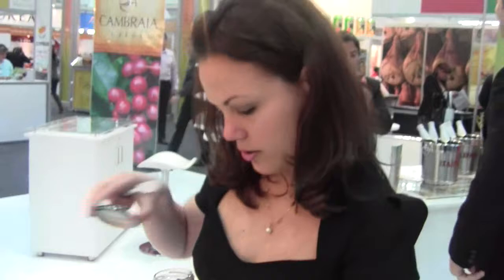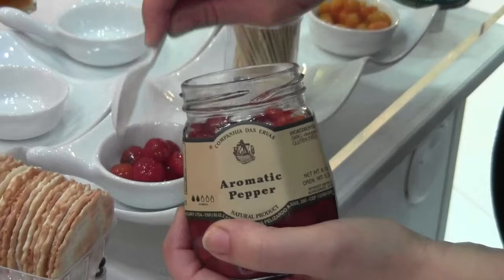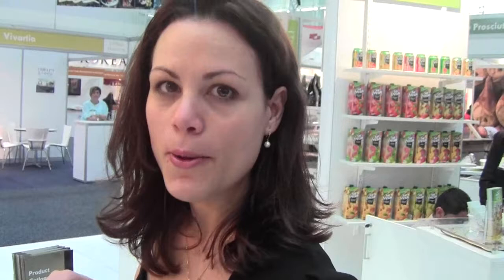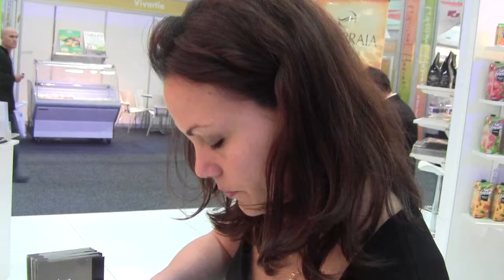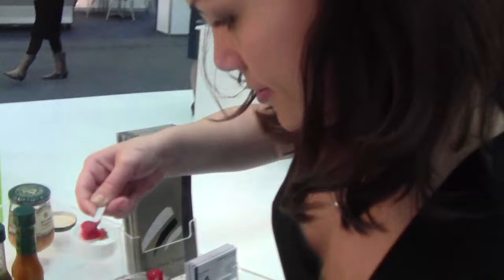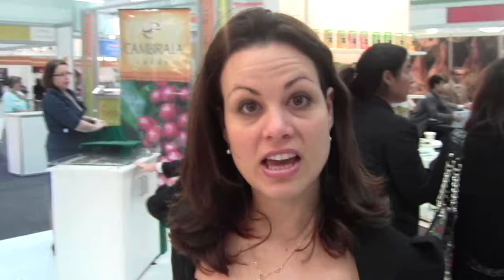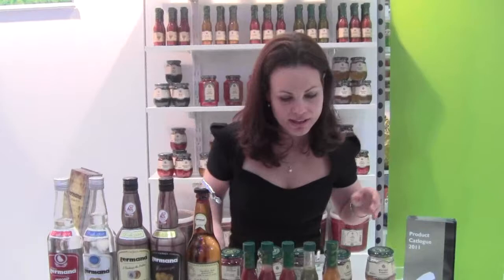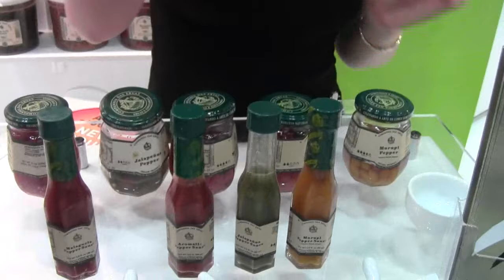Cia das ervas Fine food Show Australia